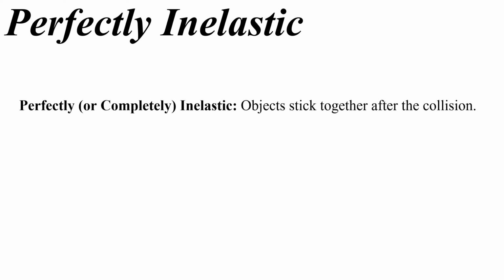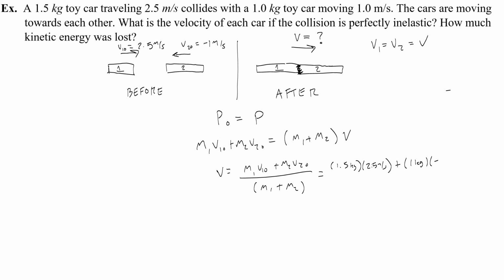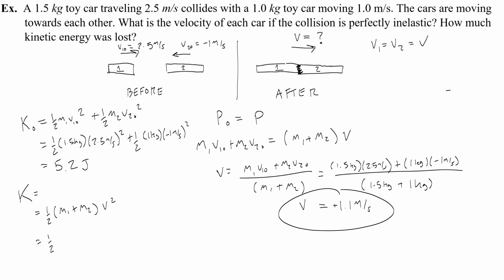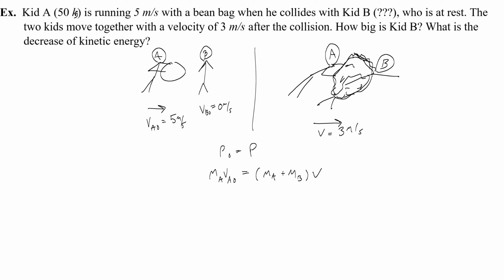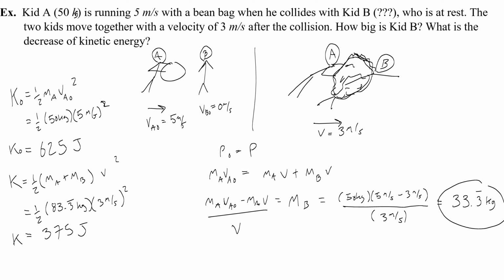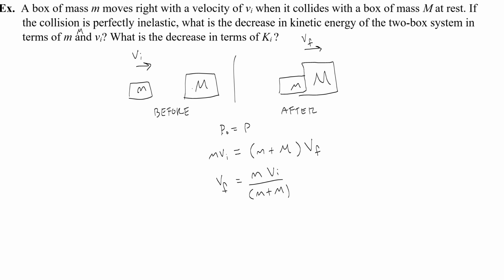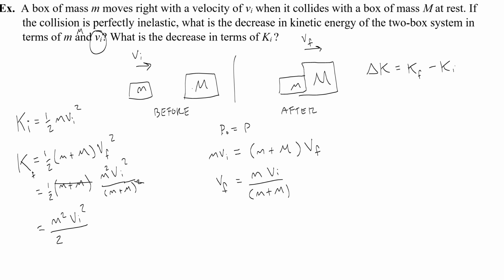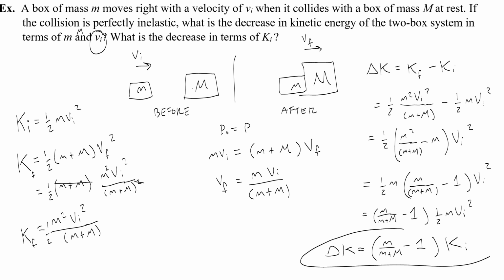How to solve perfectly inelastic collisions with conservation of momentum.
Perfectly inelastic collisions occur when two object stick together. This video goes over example problems where you need to find velocities and kinetic energy changes or loss. These are common physics problems.